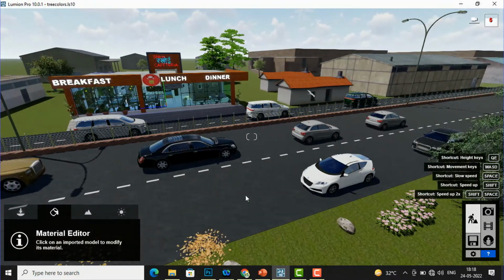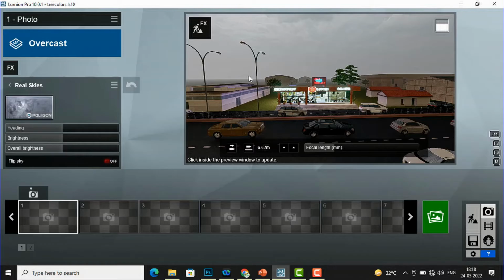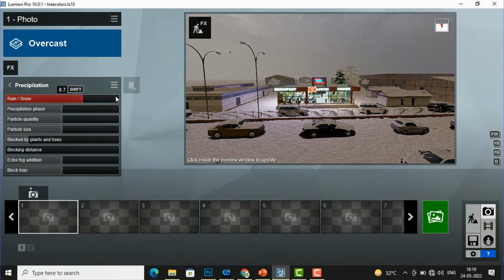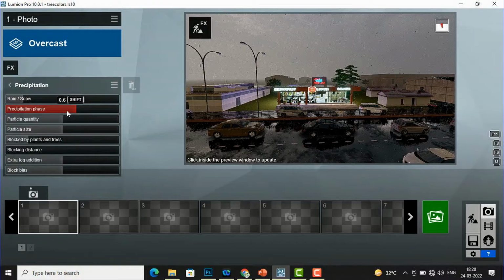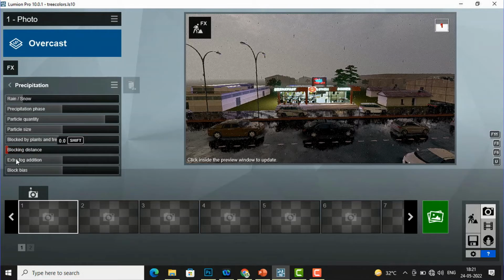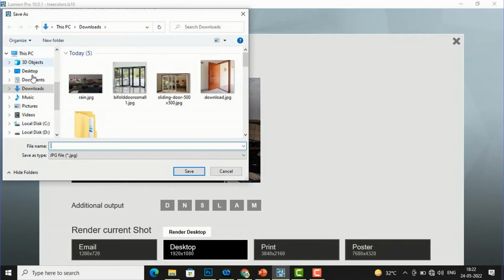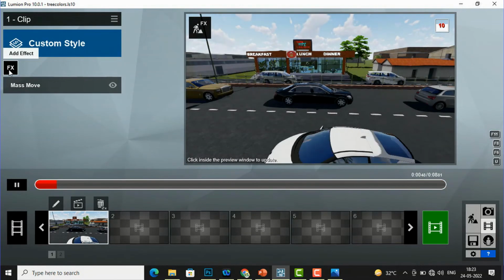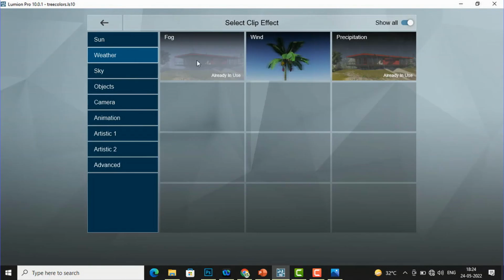How to create Rain and Snow effect in Lumion (class 11)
How to create Rain and Snow effect in Lumion 10
rain and snow effect in lumion 10
rain and snow effect in lumion 10 after effects
rain and snow effect in lumion 10 and 11
rain and snow effect in lumion 12architecture
rain and snow effect in lumion 10 amendments
rain and snow effect in lumion 10 browser
rain and snow effect in lumion 10 blender
rain and snow effect in lumion 10 how to
overcast condition in lumion
precipitation in lumion
LUMION 10 RENDERING EXPERT SERIES
How to add Atmospheric Rain and Snow: Lumion 9 - 3D Render Tutorial
LUMION 9 HEAVY RAIN SCENE RENDERING TUTORIAL
How to change WEATHER FROM SUNNY DAY TO RAINY DAY in LUMION